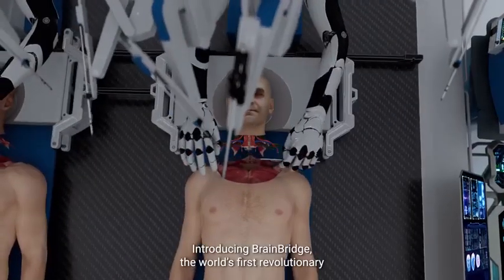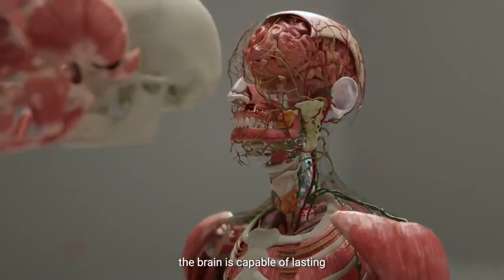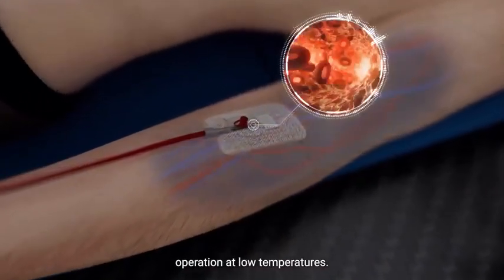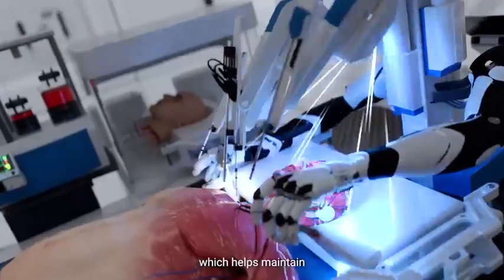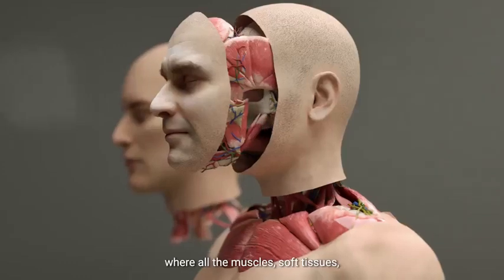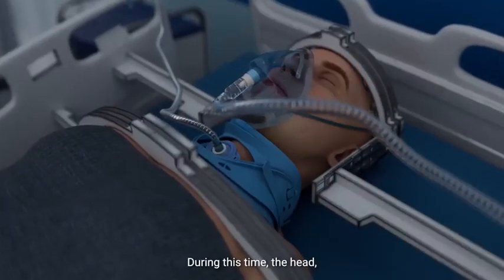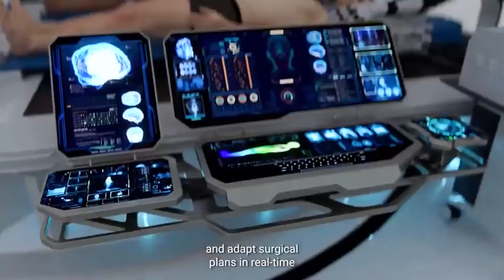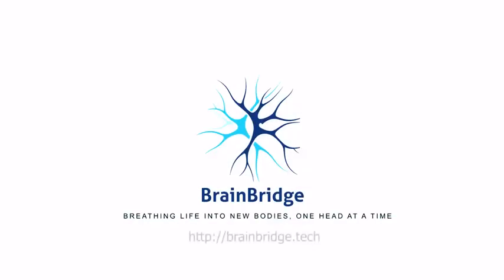The Future of Medical Science with Head Transplant Technology 🧠 BrainBridge!!!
Imagine a world where advanced robotics and artificial intelligence come together to redefine the boundaries of medical science. Enter BrainBridge, the world's first head transplant system concept, offering hope to patients suffering from severe and untreatable conditions.

Content Courtesy : Hashem Alghaili.